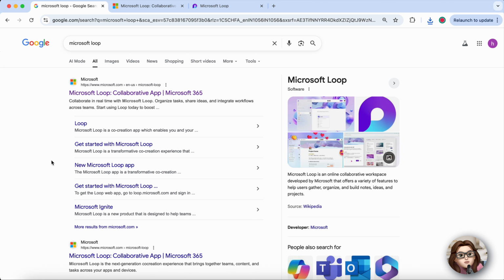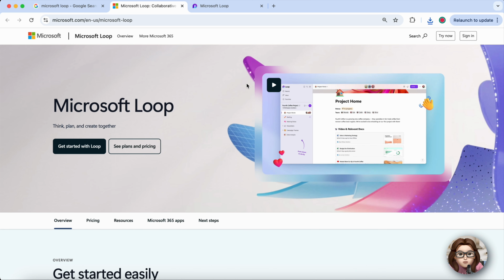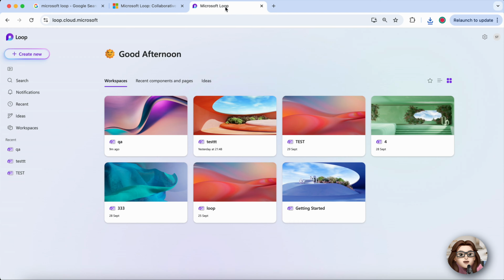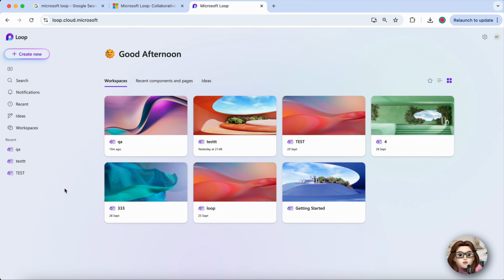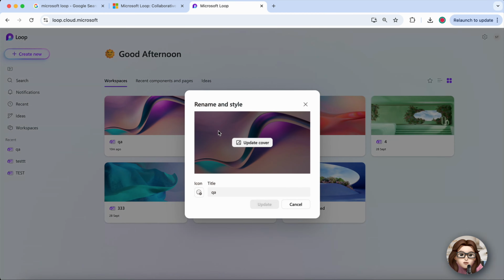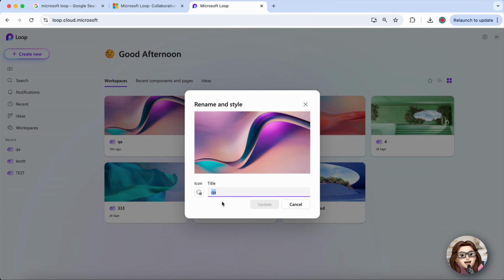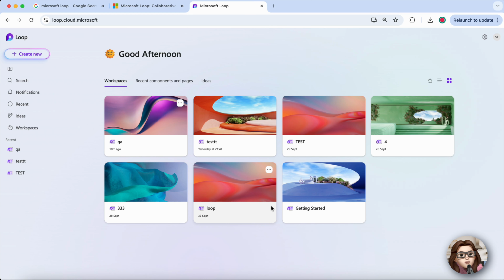How to Change Workspace Name in Microsoft Loop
🌀 Want to rename your Microsoft Loop workspace?
In this step-by-step tutorial, I’ll show you how to change the workspace name in Microsoft Loop in just a few clicks — whether you’re using the web app, desktop, or mobile version.

This video shows you How to Change Workspace Name in Microsoft Loop Easily! Watch this Video till the end to learn How to Change Workspace Name in Microsoft Loop.

Were you able to figure out How to Change Workspace Name in Microsoft Loop? Share this with your friends who want How to Change Workspace Name in Microsoft Loop.

What Do you Think of How to Change Workspace Name in Microsoft Loop?